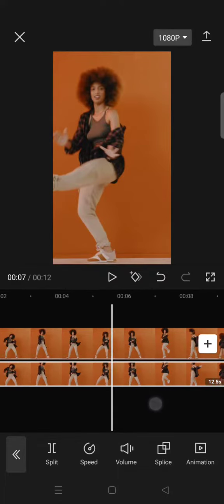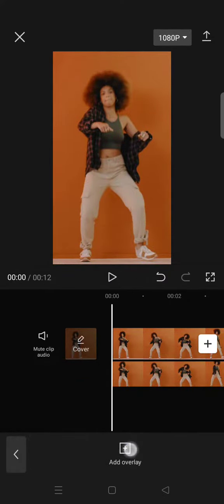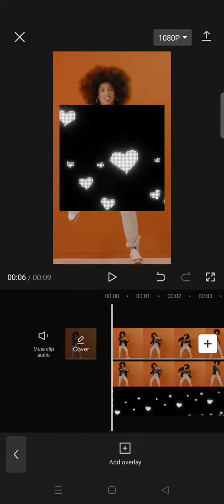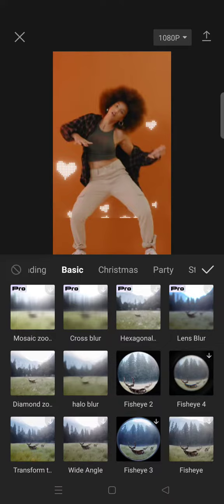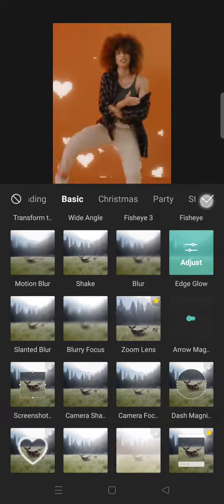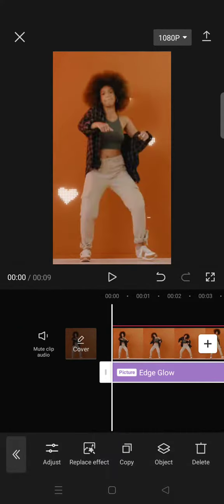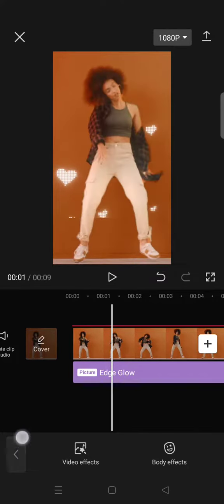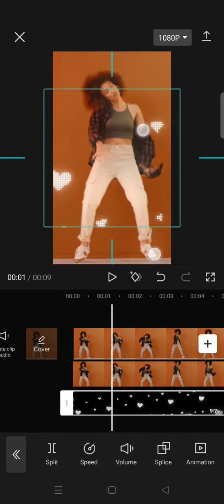Heart Effect Tutorial on CapCut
Here's how to add a heart effect to your video on CapCut